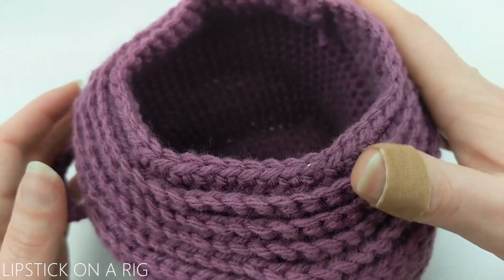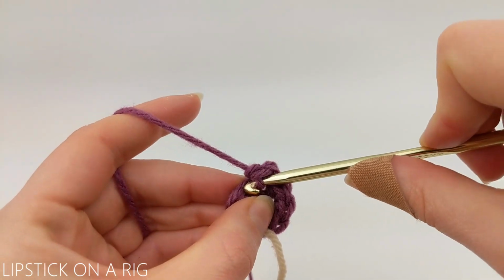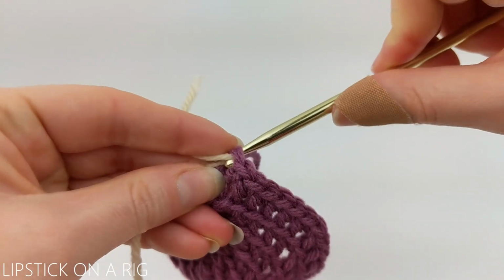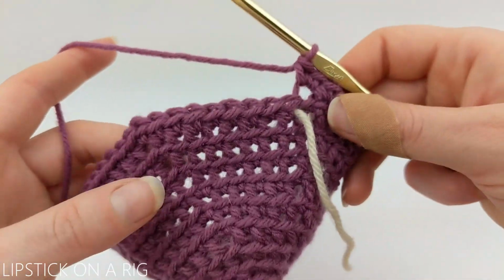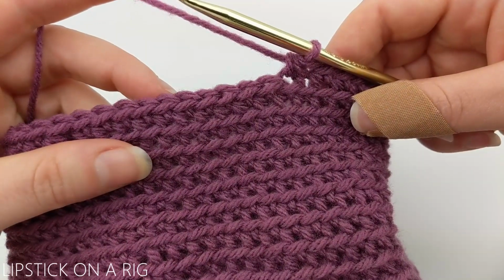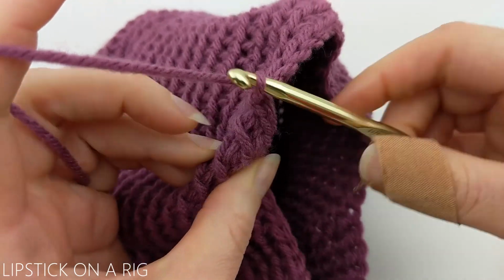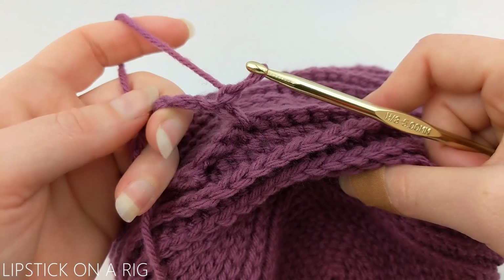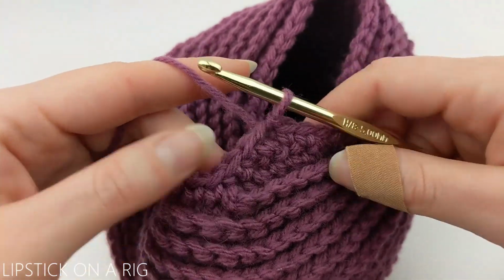EASY Crochet Hanging Basket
How to crochet a hanging basket?  In this simple crochet tutorial, I walk you through the steps of how to make this easy and sturdy DIY hanging basket.  This basket is great to place by the door to store all of your small items that you don't want cluttering up your house!  I have been putting my keys in ours!

This crochet basket is part of a series of crochet tutorials where I show you how many projects you can make using only one skein of yarn!  This crochet hanging basket is part of my Valentine's Day Gift Bundle One Skein Challenge!  Check out the other tutorials in this challenge below.

st = Stitch
BLO = Back Loop Only (furthest loop from you in the "V" that forms a st)

Crochet Hanging Basket Pattern:
Materials:
Crochet Hook: H/8/5.00MM
Yarn: 4 Medium, ~150 Yards
Attach yarn to crochet hook using a Magic Circle (MC).
Row 1: Place 6 SC inside MC.
Row 2: 2 SC in the BLO of each st in the row - 12 total SC st (use a st marker to mark the 1st st of the row).
Row 3: *1 SC in the BLO of st 1, 2 SC in BLO of st 2.*  Repeat * around the row - 18 total SC st.
Row 4: *1 SC in the BLO of st 1 & 2, 2 SC in the BLO of st 3.* Repeat * around the row - 24 total SC st.

For the rest of the pattern, please check out my blog post for this crochet tutorial

00:00 - Materials
00:48 - Row 1 - Incr
02:10 - Row 2 - Incr
02:39 - Row 3 - Incr
03:10 - Row 4 - Incr
03:38 - Row 5 - Incr
04:07 - Row 6 - Incr
04:34 - Row 7 - Incr
05:01 - Row 8 - Incr
05:28 - Row 9 - Incr
05:54 - Row 10 - Incr
06:18 - Row 11 - Incr
06:43 - Rows 12 - 24
06:58 - Row 25 - Decr
08:05 - Row 26 - Decr
08:31 - Row 27- Decr
08:58 - Row 28 - Decr
09:23 - Row 29 - Decr
09:47 - SC in FLO
10:52 - Handle
13:05 - Fix Basket Hole